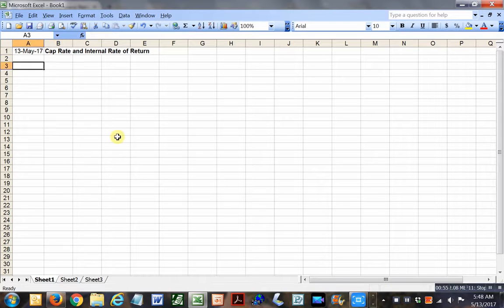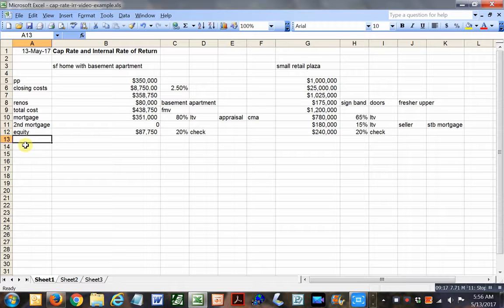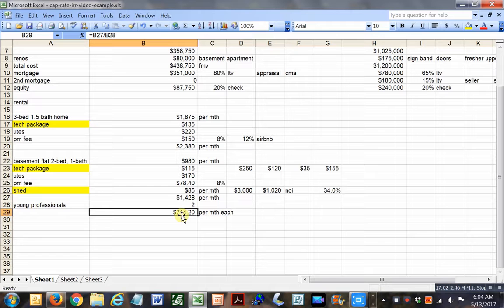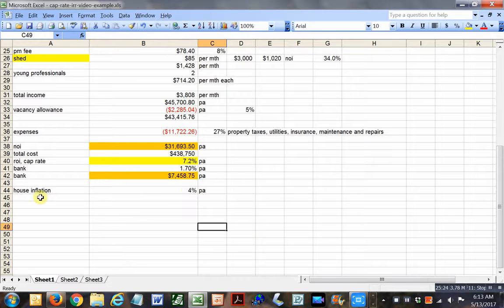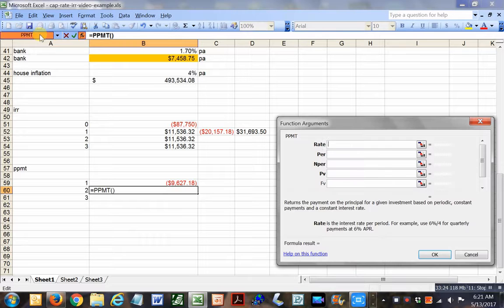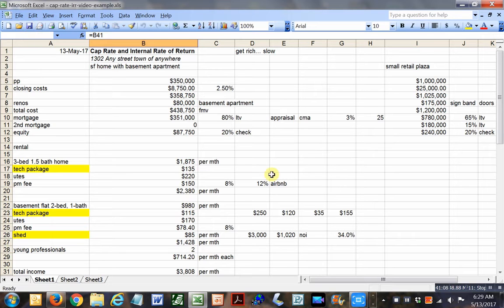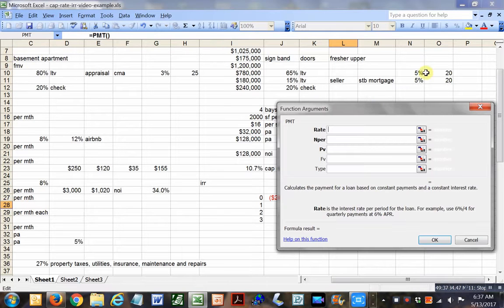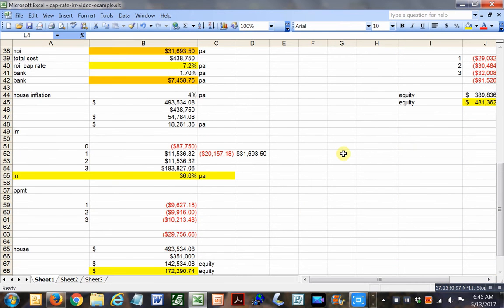How to calculate cap rates & irr for a duplex and a retail plaza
Prof Bruce

Bruce M Firestone, B Eng (civil), M Eng-Sci, PhD
Real Estate Investment and Business coach
Ottawa Senators founder
ROYAL LePAGE Performance Realty broker

• MAKING IMPOSSIBLE POSSIBLE
• FREEDOM VIA REAL ESTATE INVESTMENT AND PB4L, PERSONAL BUSINESS FOR LIFE
• FEHAJ, FOR EVERY HOME A JOB, FEJAH, FOR EVERY JOB A HOME
• MAKE YOUR HOME WORK FOR YOU, INSTEAD OF YOU WORKING FOR IT
• HIGHER ROI NOT JUST FOR OWNERS AND INVESTORS, BUT FOR TENANTS, GUESTS, VISITORS, NEIGHBORHOODS, COMMUNITIES, TOWNS, VILLAGES, CITIES AND THE ENVIRONMENT TOO